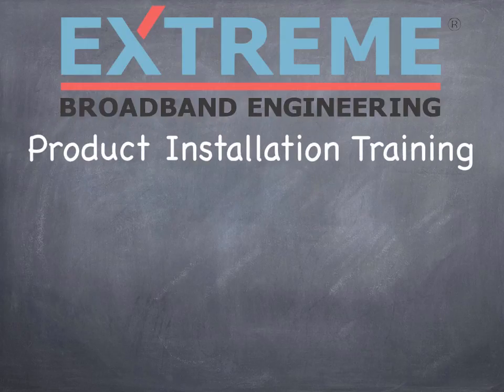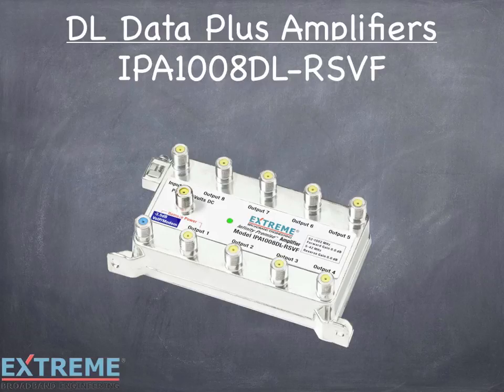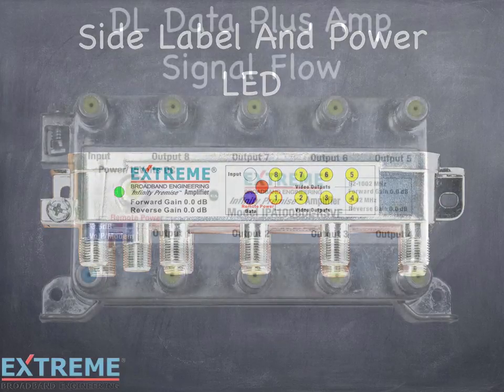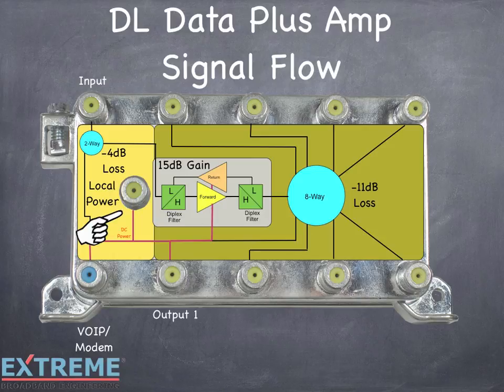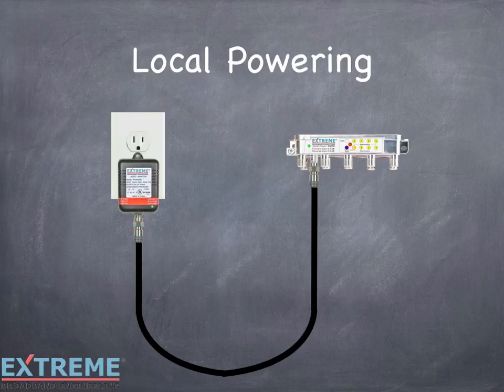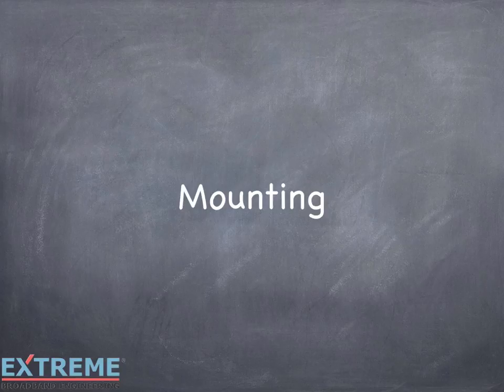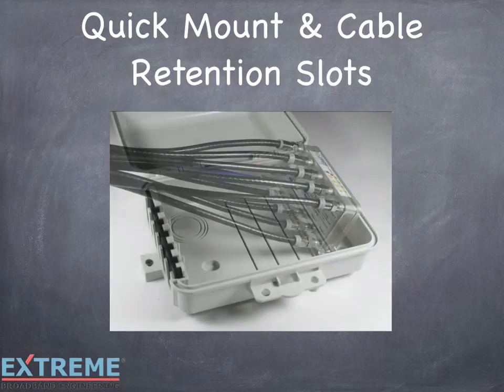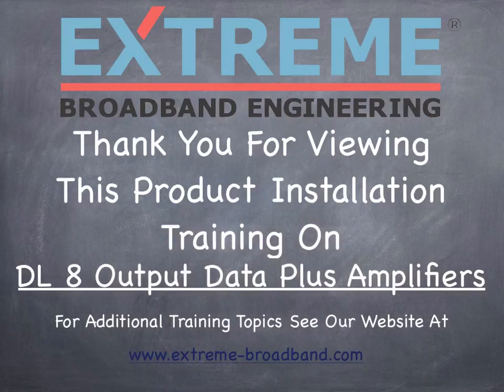IPA1008DL-RSVF Data Plus Amplifier Tutorial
This training tutorial highlights the installation practices and features for the IPA1008DL-RSVF Data Plus Amplifier.  Learning topics include:
- What's included in the package
- Features
- DC Powering Options
- Mounting options

Infinity Premise and True Flex are trademarks of Extreme Broadband Engineering, LLC. The unique Infinity Premise System, Enclosures, and modules are patent protected under U.S. patent numbers 6,969,278; 7,029,293; D532,385; D546292; D537,793; and 7,918,430 B2.  Other patents pending.